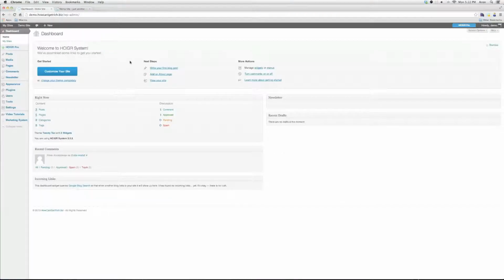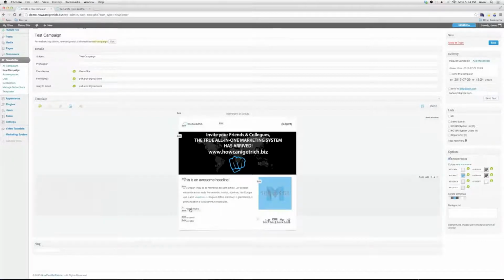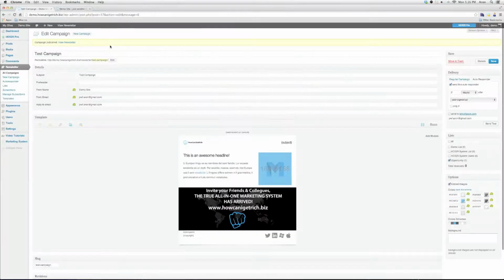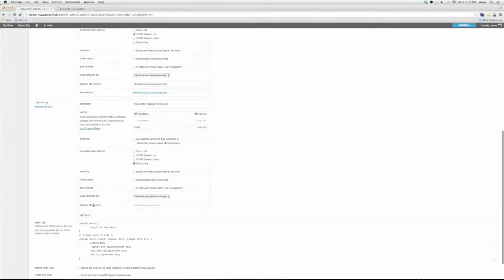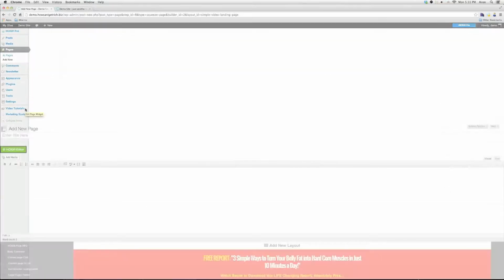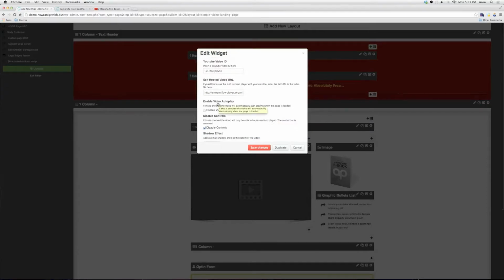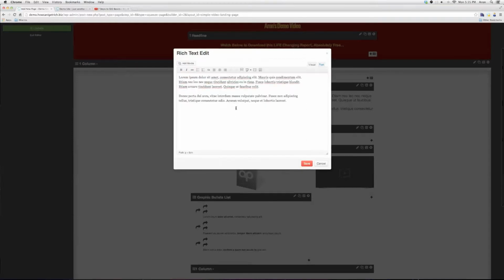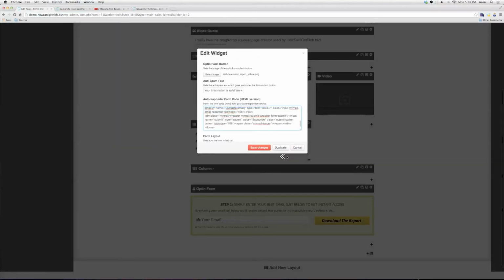HCIGR - How to use the Email & Marketing System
Our How to video explains exactly how to use the email and marketing systems built in to our True All In One marketing suite at HowCanIGetRich.biz

Users are saying the new interface for howcanigetrich.biz works just like optimizepress 2.0 with awesome, easy to use modules that simply expand as you hove your mouse over them.